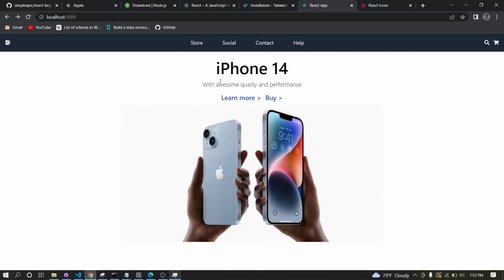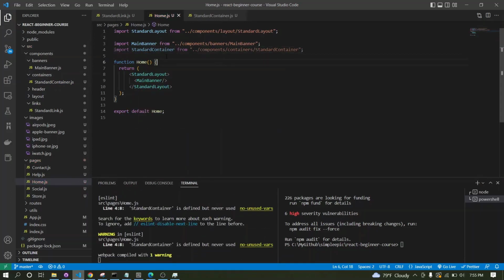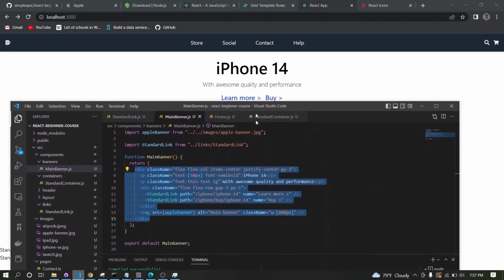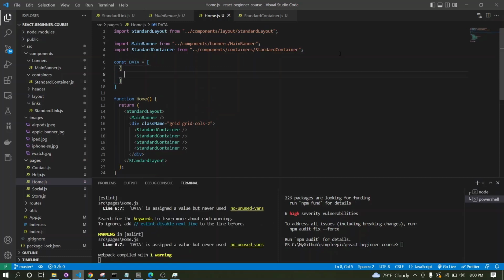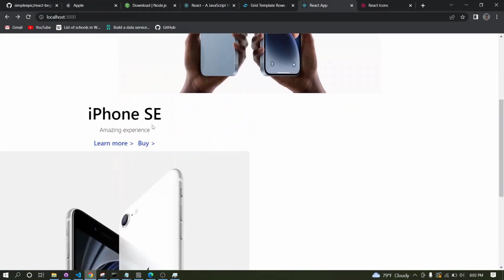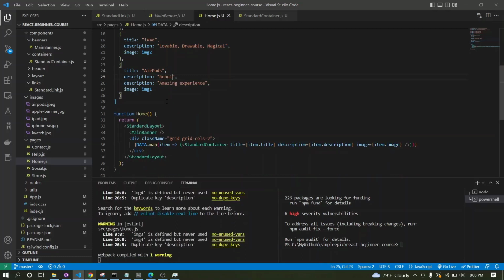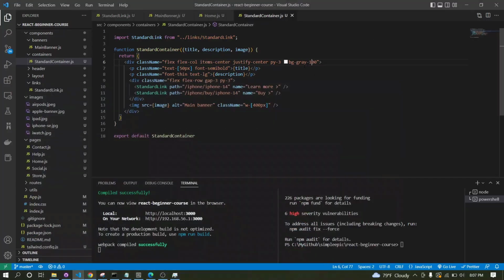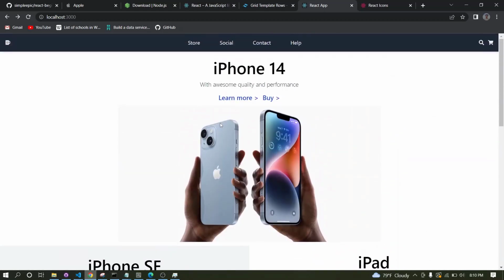React #7 - Container component and Dynamic rendering using map